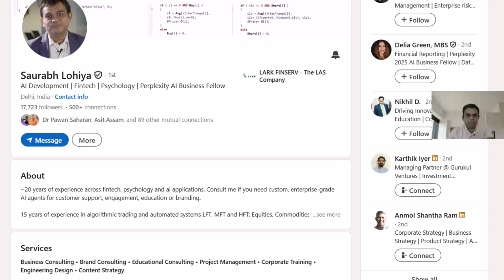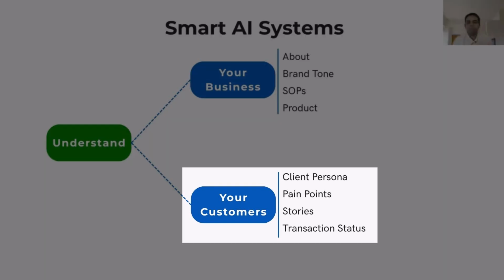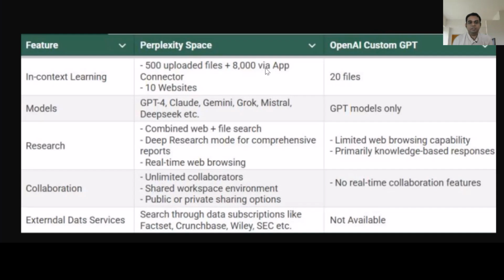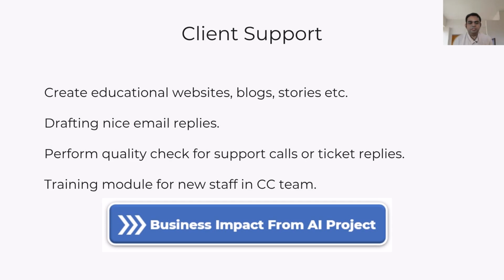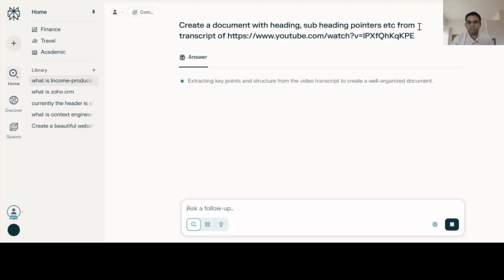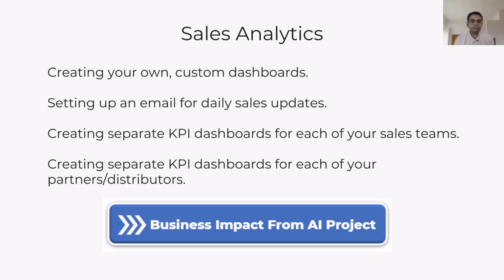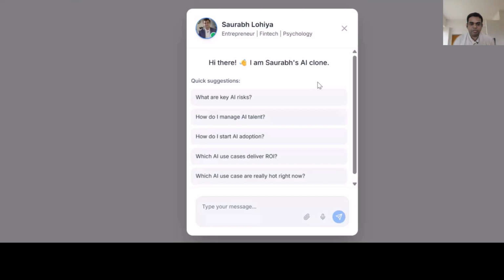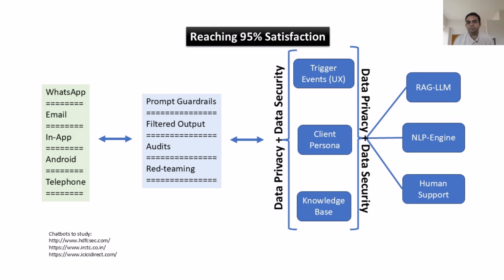BFSI AI Strategy That Works: Fix Failures With Context + Perplexity AI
Why do so many AI projects fail? In this Perplexity AI masterclass, discover a proven AI adoption strategy that actually works. Learn how context engineering transforms chatbot failures into smart AI systems that deliver real business results.

Whether you're evaluating Perplexity AI use cases or tired of tool-hopping, this video shows you what really makes AI effective in BFSI.

00:00 – Welcome to the BFSI AI Masterclass
Start of the session with hosts Arnab Dutta and Saurabh Lohiya introducing the theme: solving real-world AI failure in BFSI through context engineering.

01:14 – Not Just Tools: Why Most AI Projects Miss the Mark
AI failure isn’t about the tools. It’s about the context and goal alignment. Saurabh reframes how decision makers should think about AI.

03:07 – Real Chatbot Fails: HDFC, ICICI, Canara Bank Examples
Saurabh demos major banking websites to show how poorly implemented AI frustrates users and fails to support business objectives.

06:11 - Smart Systems : Fancy Tools: The Real AI Strategy
Learn why chatbots fail and how BFSI systems can move beyond “dumb” AI by focusing on brand tone, SOPs, personalization, and contextual understanding.

12:48 – What Smart AI in BFSI Looks Like Live Demo
Meet LISA – an example of a smart AI assistant built with proper context and domain understanding. See how it answers real user questions in BFSI.

15:50 – Why Perplexity AI? Unlocking Deep Context Windows Live Demo
See why Perplexity AI is ideal for BFSI enterprises: larger memory, contextual search, deep research, multiple file source integration, and live data access.

23:23 – BFSI Use Case 1: AI for Customer Support That Actually Works
Live demo: Upload internal docs, SOPs, FAQs, and train an AI assistant to match your brand voice and give responses which customers love.

28:10 – BFSI Use Case 2: Compliance AI with High Accuracy

38:15 – BFSI Use Case 3: Employee Onboarding and Training
Learn how AI can train new hires using company-specific knowledge, including LMS-style modules and assessment tools—all AI generated.

39:34 – BFSI Use Case 4: Sales Analytics
Learn how to extract insights from sales data, generate daily briefs, and create dashboards to support decision-making and performance tracking.

47:53 – Custom AI Demo :-Saurabh's clone
Saurabh demonstrates an AI created for this particular session, which answers questions on AI Strategy and ROI.

52:51 – Recap: How BFSI Leaders Can Truly Leverage AI
Saurabh does a recap and addresses questions from attendees to lays out a roadmap for scalable, compliant, and smart AI systems in the financial sector.